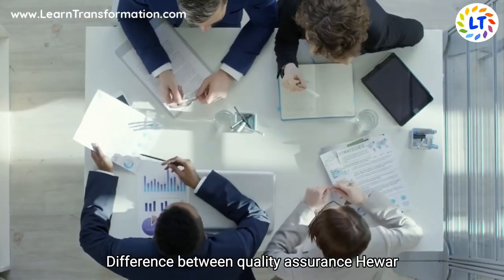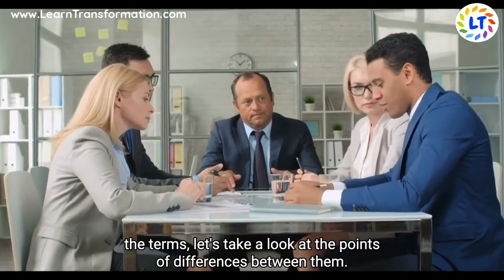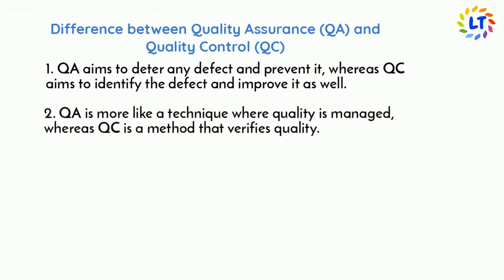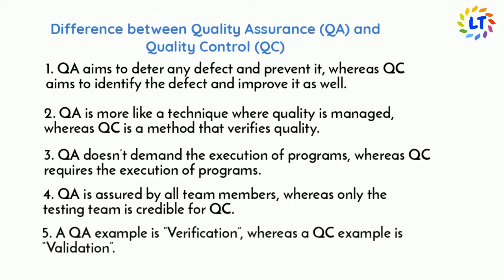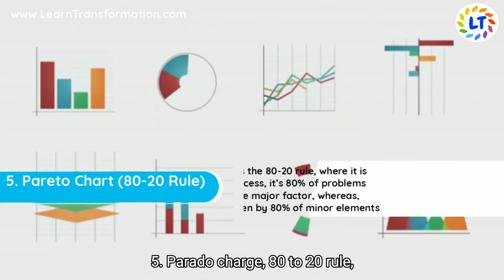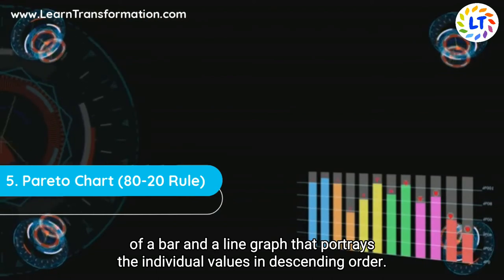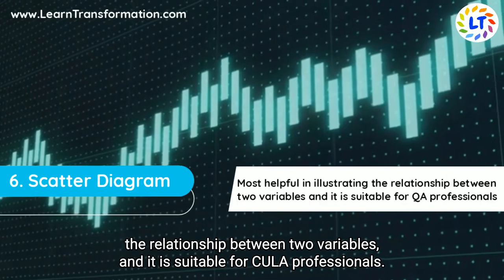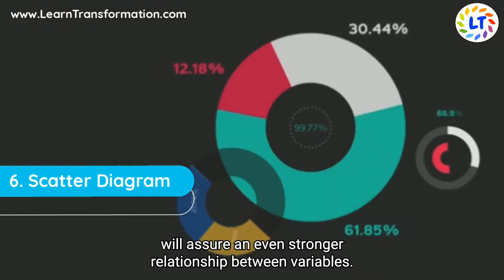Quality Assurance | 7 QC Tools | QA vs QC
Everyone must focus on quality. Let’s explore what exactly it means? How QA & QC can be useful & How we can effectively use 7QC tools.

In this video , We also look at:
- What is Quality Assurance?
- What is Quality Control?
- QA vs QC
- 7 QC tools

is the largest social network for people who are passionate about Transformational in VUCA World ! Join today!

LEARN TRANSFORMATION is the world’s leading personal & professional growth platform with a mission to teach wisdom and professional transformation ideas that our education system ignores.

Please drop a comment if you have any great tips for us.

📚  Top 3 - Best Books Recommendation
►Navigating Lean Digital Transformation: People First, Tech Second (A Must Read for All Leader's)
►The Leader Who Had No Title
►Leaders Eat Last (With a New Chapter): Why Some Teams Pull Together and Others Don't [Paperback] Sinek, Simon

📚  India Leaders Exclusive
►Leadership Lessons from the Bhagavad Gita
►Corporate Chanakya